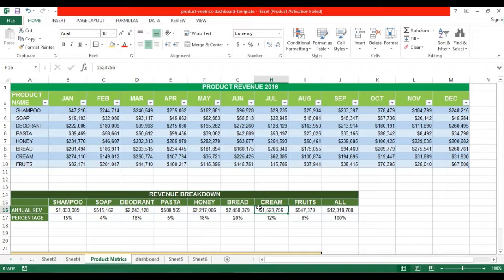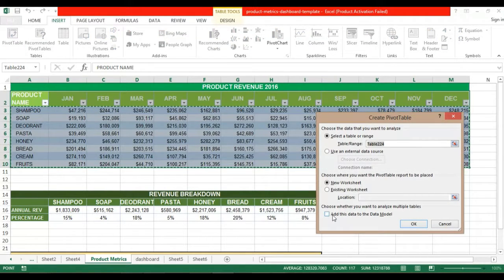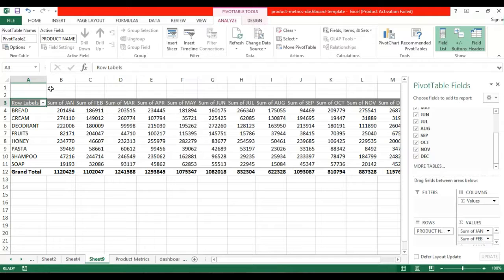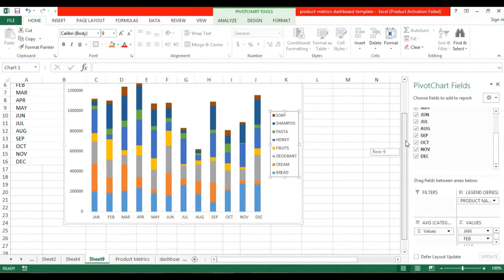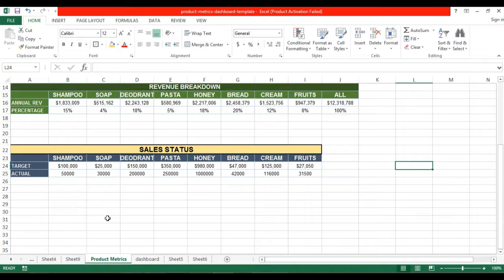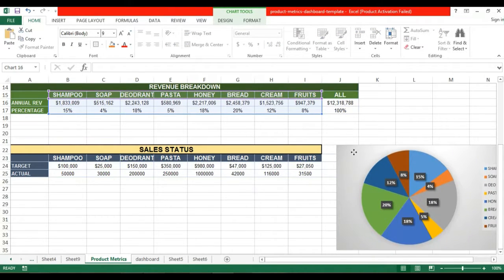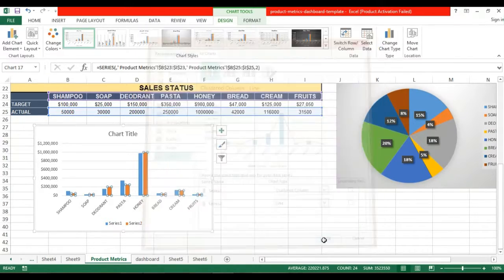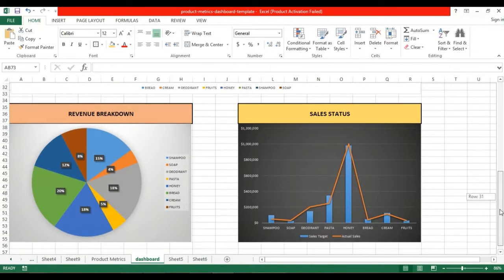How to Create Interactive Excel Dashboards for Meetings and Presentations 2018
This video demonstrates the procedure for creating Interactive Excel Dashboards for Meetings and Presentations.